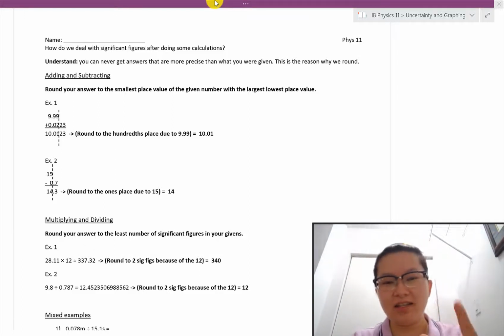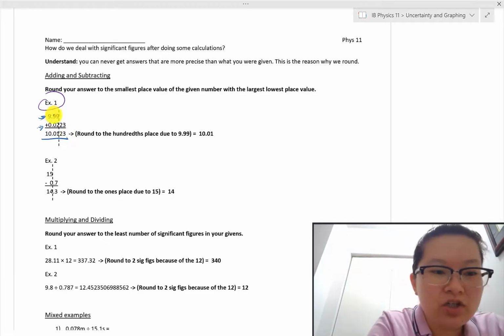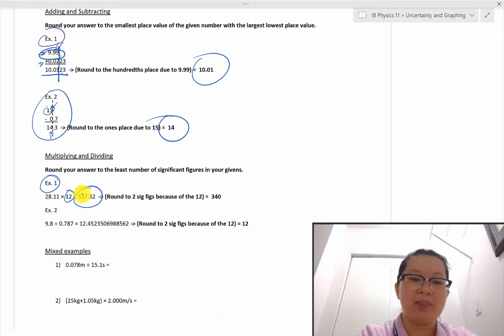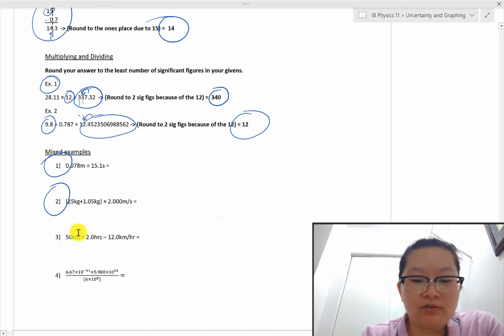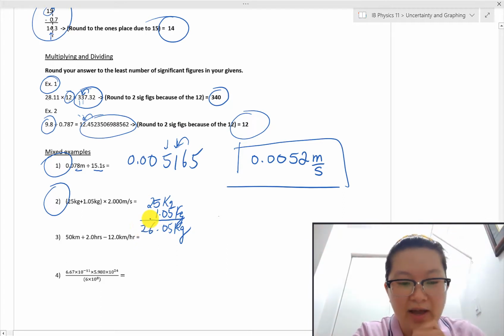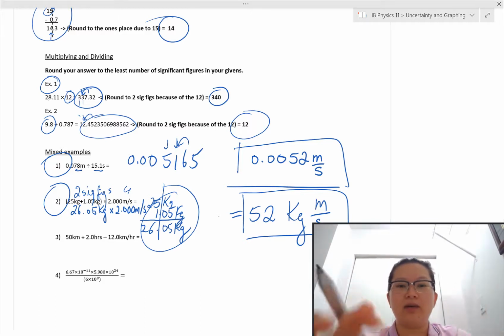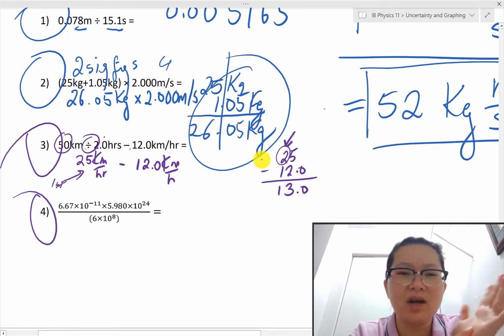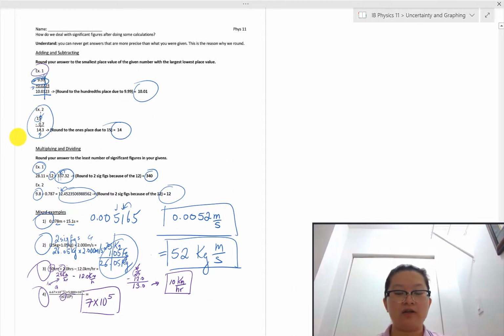1.04 Significant figures_adding_subtracting_multiplying_dividing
This video covers:
- how to round your answers to the appropriate number of significant figures when adding, subtracting, multiplying, and dividing numbers